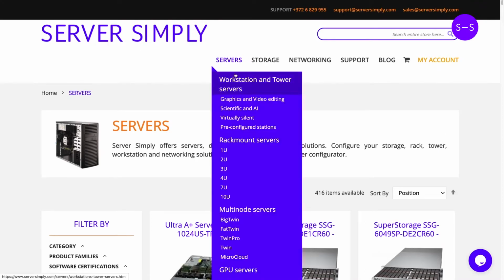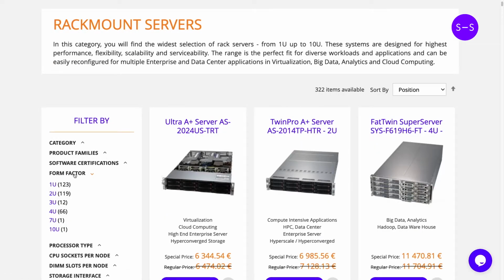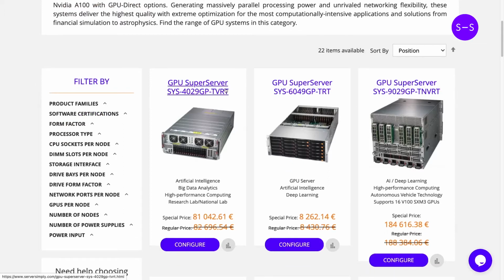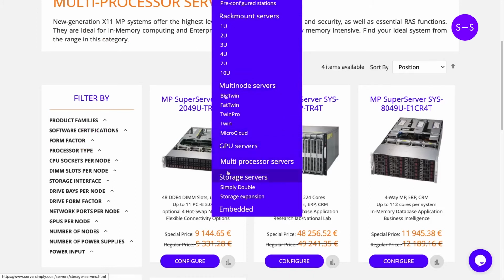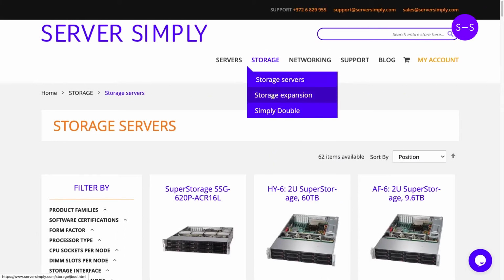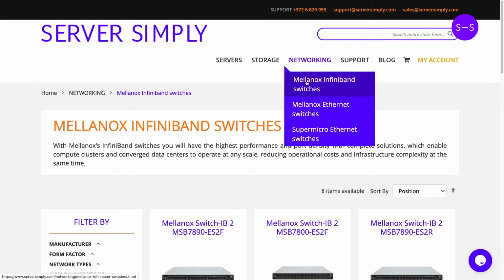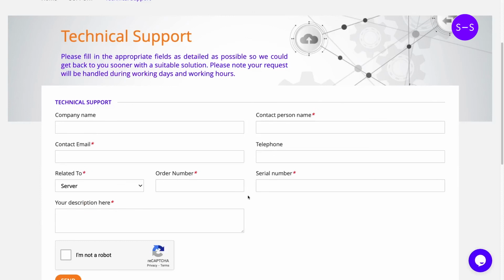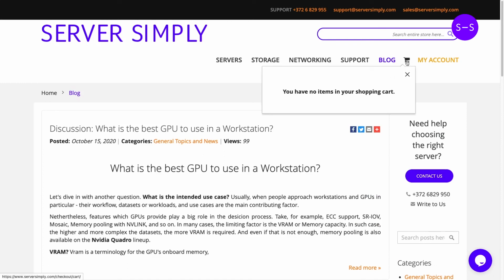Where to find a server for datacenter | Server Simply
Welcome to the How to series on the Server Simply channel
👉 In this video we will show how to find the right product from menus and submenus on our

Learn how to choose, configure and buy servers and networking equipment for your business from our videos.

When it comes to choosing the server hardware configuration for your business or datacenter, there is no magic formula, which applies to all.
Your hardware configuration will depend on many variables, some of them being the workload and current and future needs of your company.
This might be a real challenge to put the right system together, for it to last and also prove to be a wise decision money-wise over years.

Try out our online servers and networking hardware configurator and in case you feel you need advice, one of our server specialists will be happy to assist.